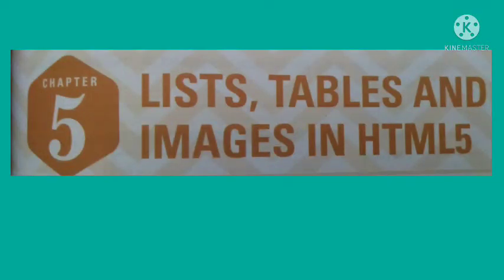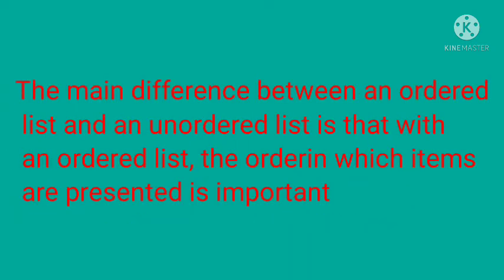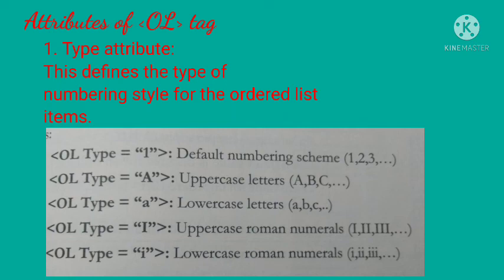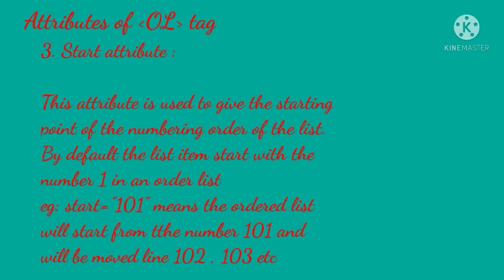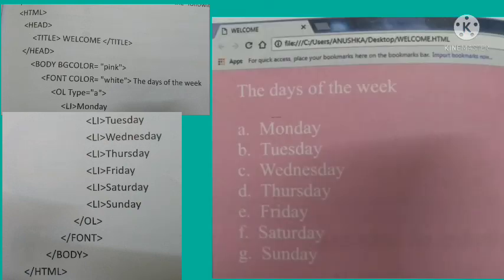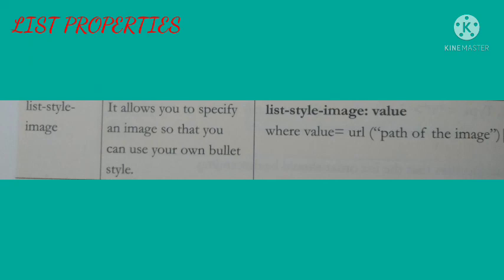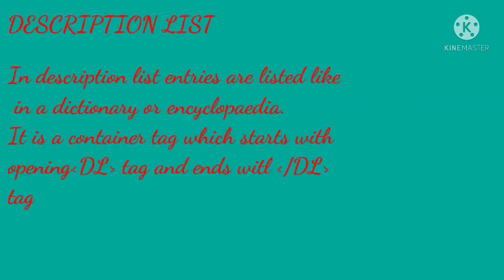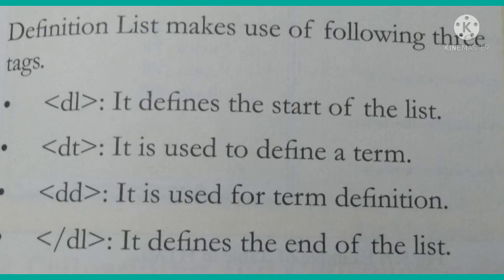class 8 Chapter 5 Lists , tables and Images in HTML5